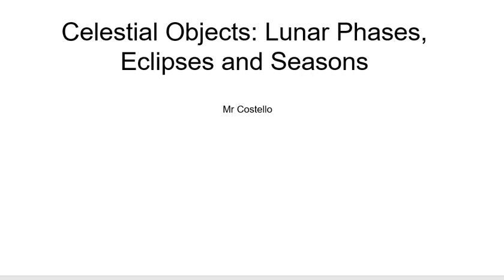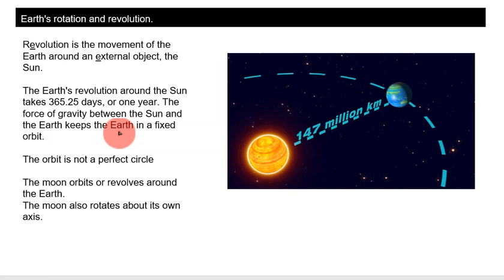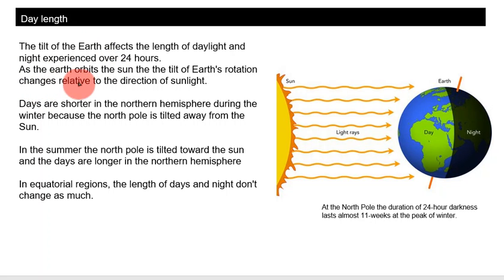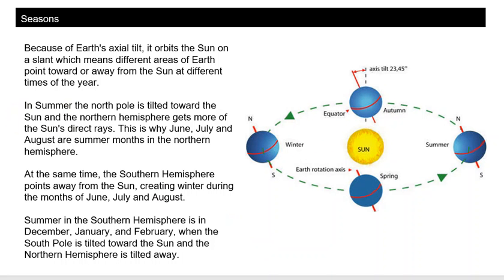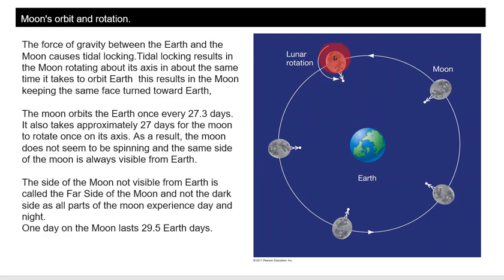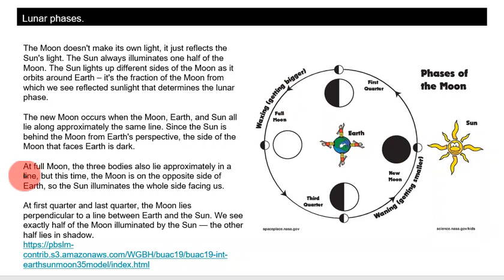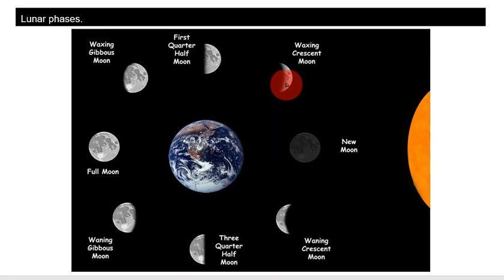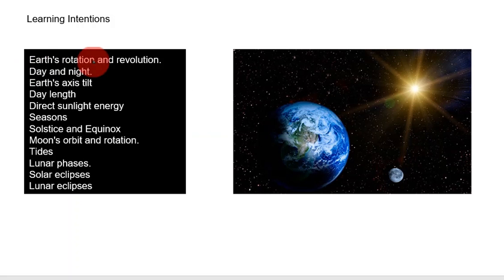Celestial Objects: Lunar Phases, Eclipses and Seasons